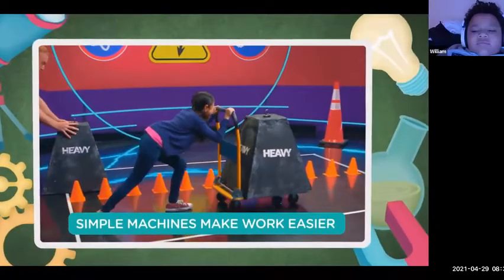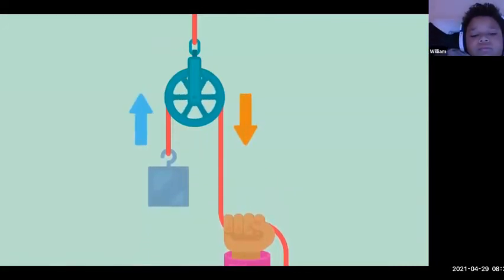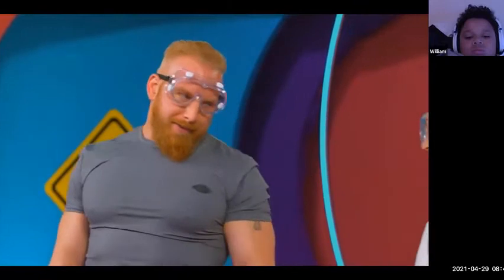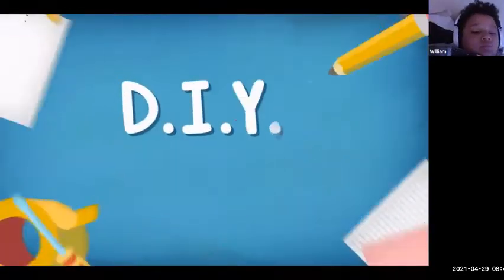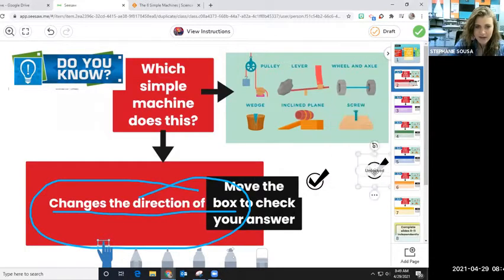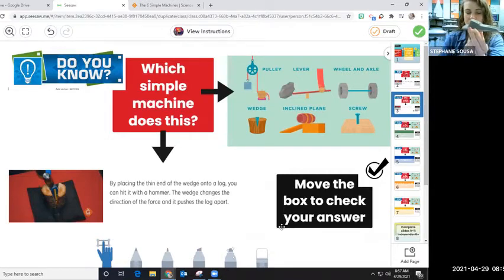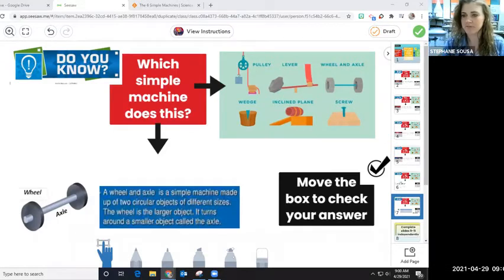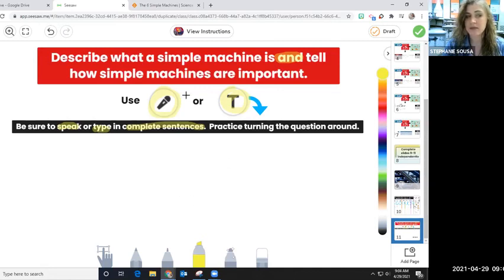4/29 9:00- Humanities: Simple Machines Assessment